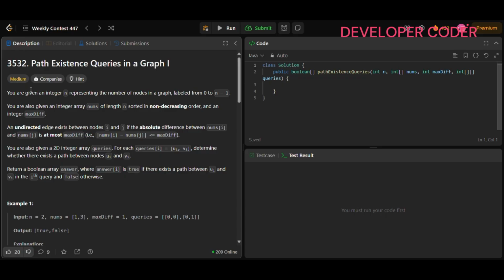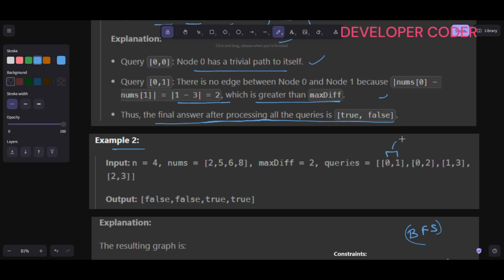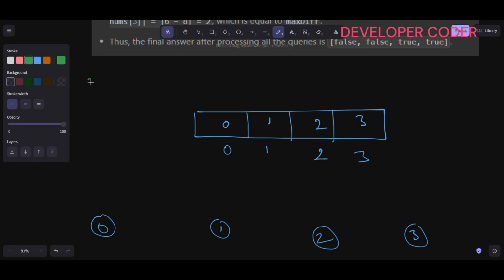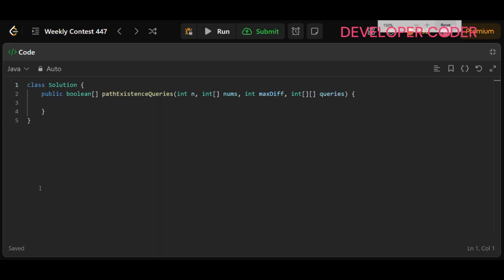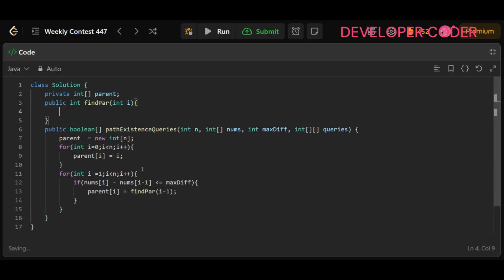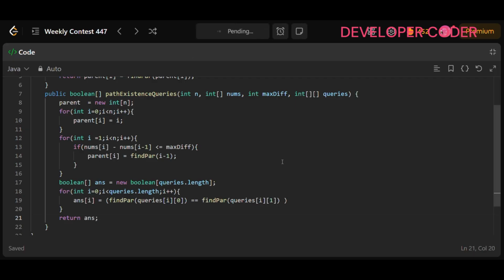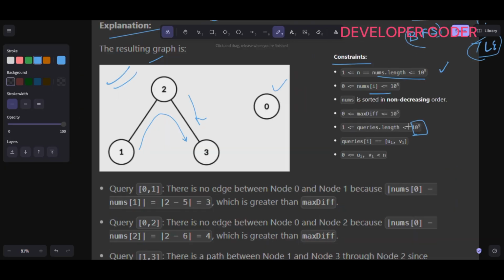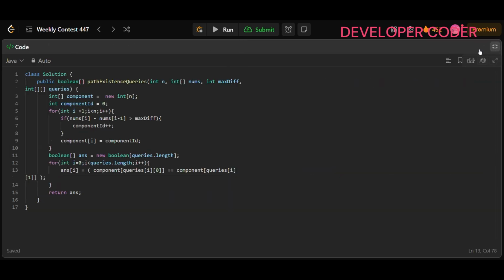Path Existence Queries in a Graph I | LeetCode 3532 | DSU | Java Code | Developer Coder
In this video, we dive into solving Path Existence Queries in a Graph I from LeetCode 3532, featured in Weekly Contest 447.
We cover two powerful approaches:
1️⃣ Disjoint-Set / Union Find
2️⃣ Component Count

🎯 Focus: Understanding graph connectivity using Union Find and Components in graphs efficiently.

If you're preparing for coding interviews or brushing up your graph algorithms, this video is a must-watch!

✅ Topics Covered:

Union Find / Disjoint Set Explanation
Optimizations with Union by Rank and Path Compression
Graph Traversal & Component Formation
Efficient Query Handling

Path Existence Queries in a Graph I LeetCode
Path Existence Queries in a Graph I solution Java
Path Existence Queries in a Graph I Java code
LeetCode 3532 Union Find approach
LeetCode 3532 Disjoint Set Union approach
LeetCode 3532 Component Count approach
Path Existence Queries LeetCode
Weekly Contest 447 Problem 1
Path Existence Queries Java tutorial
Union Find graph problem LeetCode
Disjoint Set graph problem solution
LeetCode graph questions Java
LeetCode graph problems Union Find
LeetCode Java Graph Connectivity
Graph connectivity Java Union Find
Union by Rank Java example
Path compression Java Union Find
Union Find Java detailed explanation
Connected components in graph Java
LeetCode Union Find tutorial
LeetCode DSU explained Java
LeetCode path existence Java
LeetCode component counting
Find path in graph Java LeetCode
Union Find data structure LeetCode
Path Existence Queries Java code walkthrough
Developer Coder LeetCode 3532
LeetCode 3532 Java best solution
Optimized solution Path Existence Queries
Graph component labeling Java
Connected components Union Find Java
Union Find with path compression LeetCode
Disjoint Set Union complete tutorial Java
Java Union Find from scratch
Graph Theory Java LeetCode
Solve LeetCode 3532 Java
Weekly Contest 447 full solution
Best approach for LeetCode 3532
Find if nodes are connected LeetCode
Path existence check graph
How to solve Path Existence Queries
Union Find explained with Java code
Graph traversal using Union Find Java
Java graph connectivity solution
Disjoint Set and Graphs Java
Path Existence Queries 2 approaches
LeetCode Path Queries solution
Graph problems LeetCode contest
Union Find LeetCode Java graph
LeetCode 3532 solution explained
Graph Union Find Java tutorial
LeetCode Disjoint Set tutorial Java
Disjoint Set problem in Java
Find graph path Java Union Find
Union Find graph problem Java solution
Union Find example with graph
Java code for Path Existence Queries
Union Find based LeetCode solution
Path Queries Union Find Java
Java implementation of Union Find
Union Find real world example Java
Coding contest graph problems
LeetCode Graph Union Find problem
Java DSU and Union Find
LeetCode Path Queries Java
LeetCode Union Find solution explained
Union Find basics Java
How to use Union Find in Java
Union Find with path compression tutorial
Union Find optimization Java
Union by Rank explained Java
Solve Path Existence Queries in Java
Union Find examples Java
LeetCode Graph solution Union Find
Java Union Find interview questions
Disjoint Set data structure LeetCode
Find path between nodes Union Find
Efficient graph connectivity check
Union Find beginner tutorial Java
LeetCode graph Union Find explained
Path queries using DSU LeetCode
Graph path queries Java code
LeetCode graph problems solution
Union Find and Connected Components
LeetCode 3532 optimal Java solution
Weekly Contest 447 first problem solution
Weekly Contest 447 Java solution
Graph queries Union Find
Graph queries Disjoint Set
LeetCode 3532 solved Java
Union Find Java competitive programming
Union Find problems LeetCode
Union Find applications Java
How to solve graphs with Union Find
Graph problems Java LeetCode